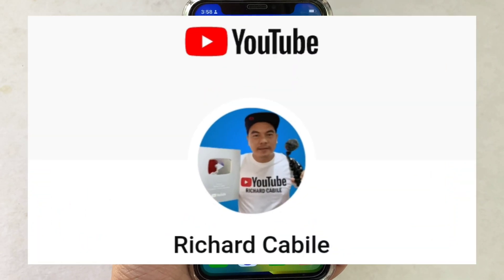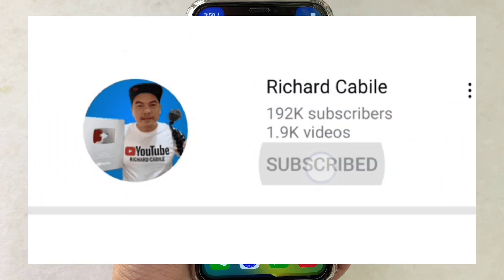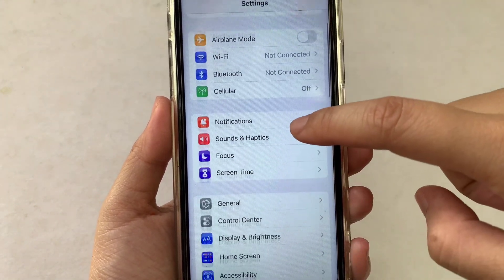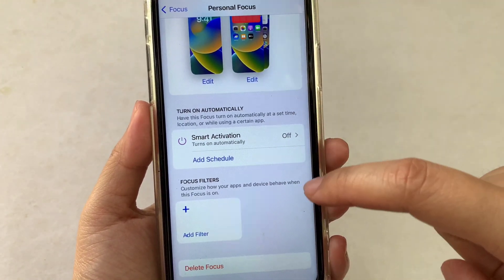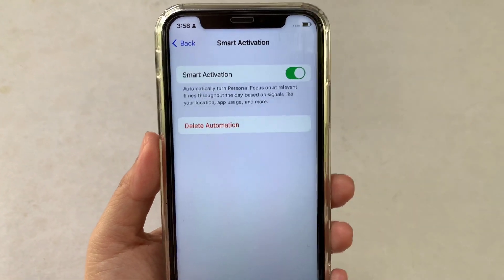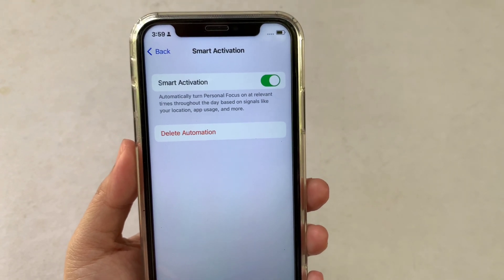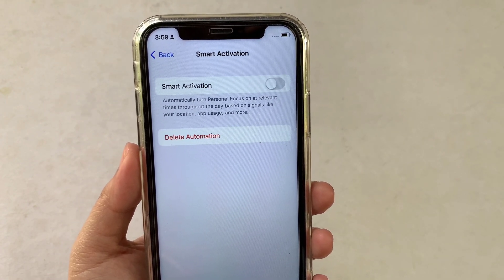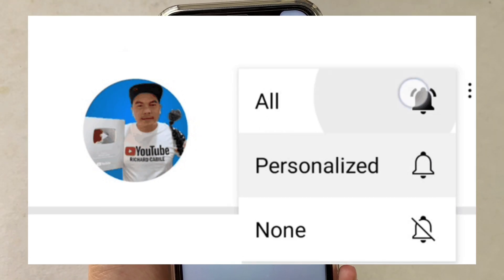How to turn on or off smart activation in personal focus on iPhone X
Do you want to turn on or off smart activation in personal focus on iPhone X mobile phone.

Thanks...